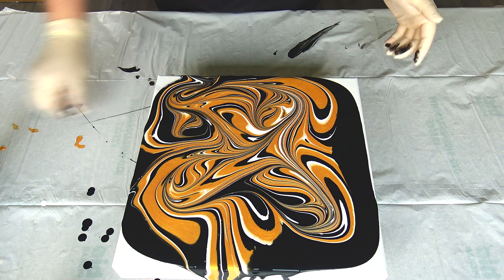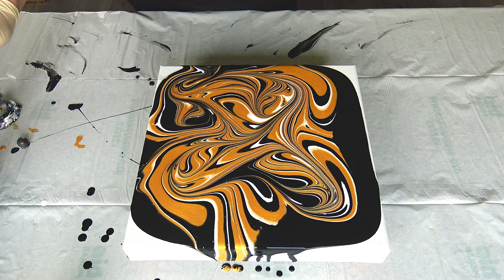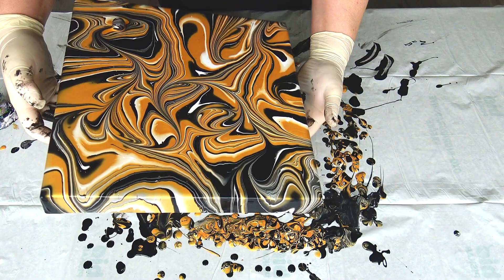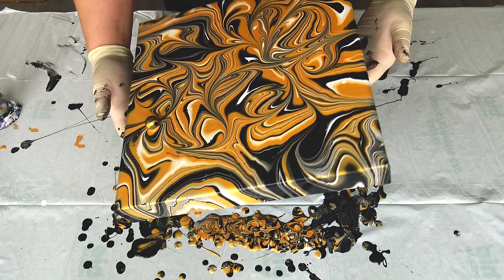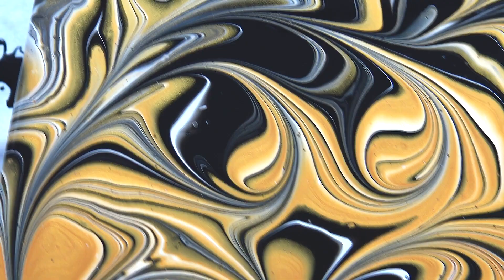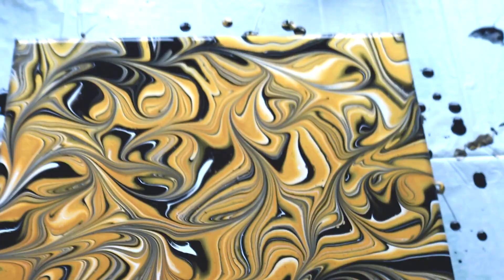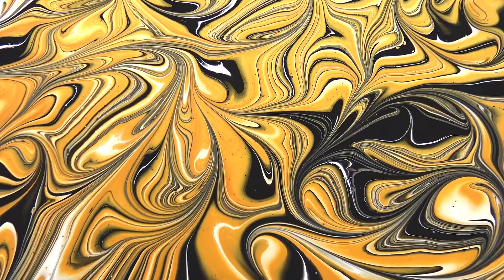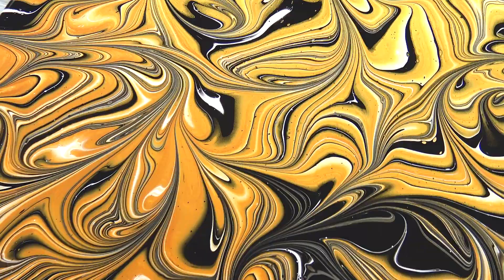(648) Acrylic pour with MARBLES ~ Only 3 COLOURS ~ EASY Fluid art for BEGINNERS ~ Acrylic pouring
Painting with marble is definitely an easy Fluid art technique for beginners.  All you need is acrylic paint mixed with pouring medium, canvas and marble. For this one I used only 3 colours: black, white and gold.
I did this painting before the one with negative space, but at first I thought that it's a little bit to busy, but the more I look at her, the more I like it.